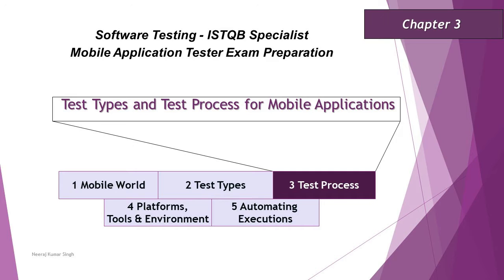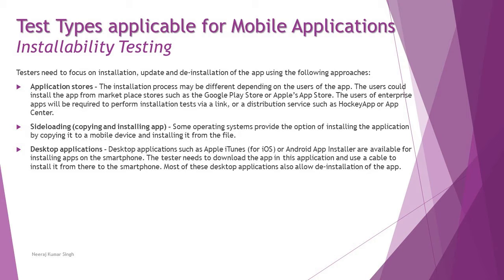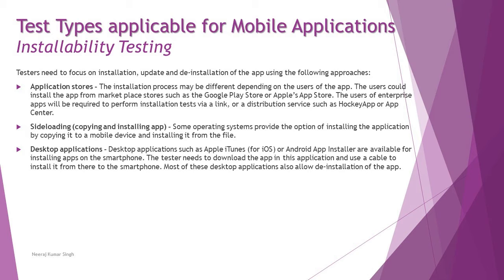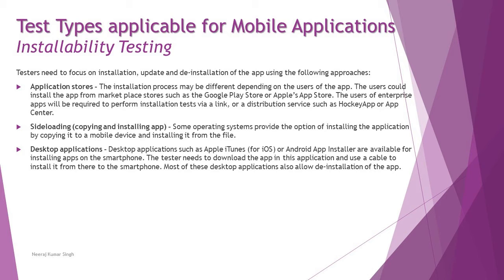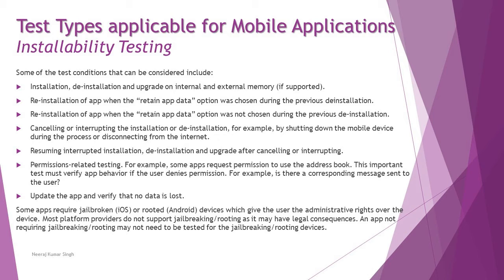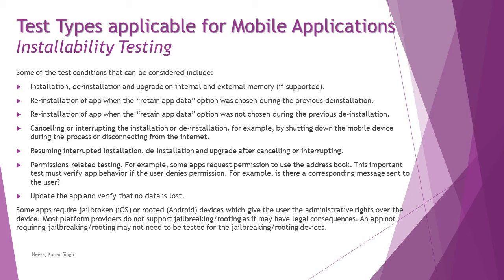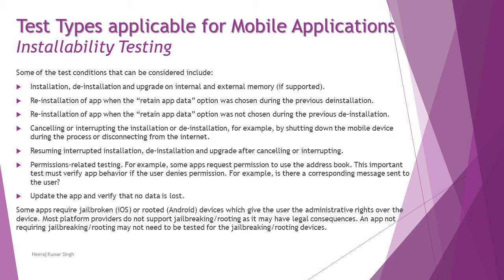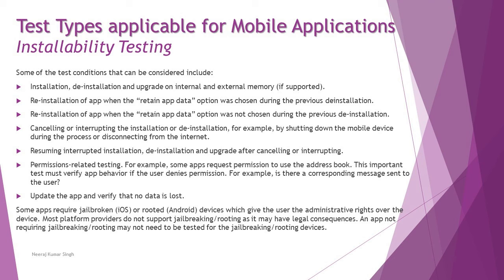ISTQB Mobile Tester | 3.1.1 Installability Testing | ISTQB Tutorials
Hello Friends,

This tutorial will drive individuals about the 3.1.1 Installability Testing of Chapter 3 - Common Test Types and Test Process for Mobile
Applications of ISTQB Specialist Mobile Application Tester Certification of ISTQB Examination.

Test Types in Mobile Application,
Mobile Application Test Process,
Installability Testing,